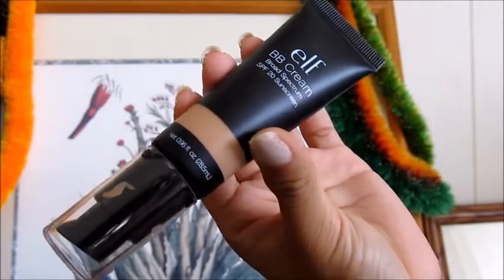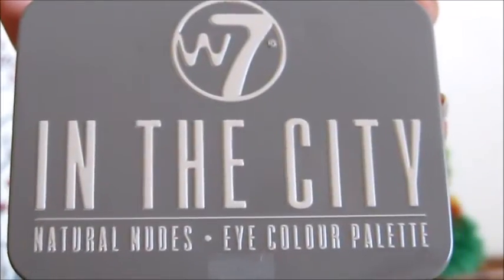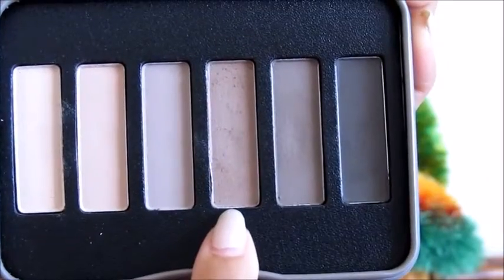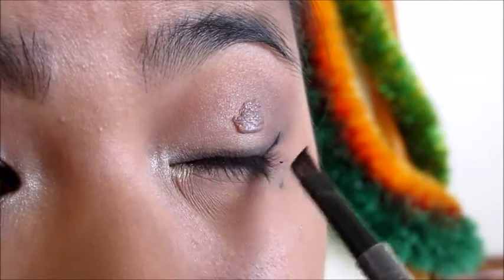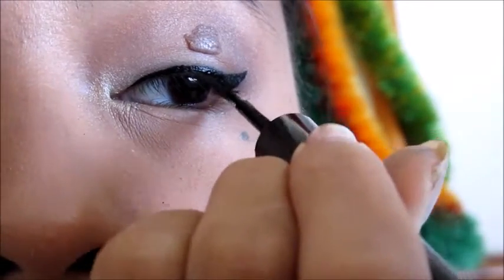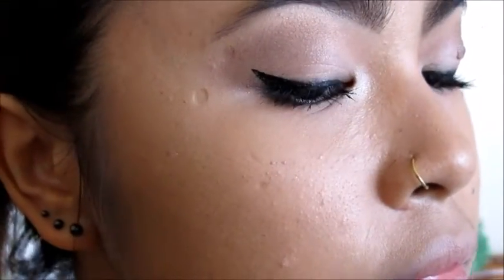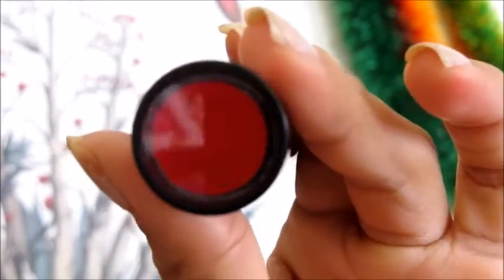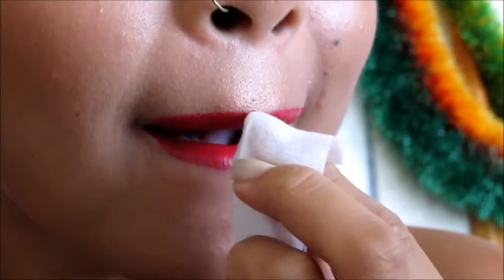Anykine Makeup: Classic Look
Aloha mai kākou! Enjoy the video! Scroll down for more information!

This Anykine Makeup Look is the ultimate classic look using simple eye makeup and bold red lipstick! Tell me what you think! :~)

Song: Demi Lovato - "Cool for the Summer (Plastic Plates Remix)"

Click here if you want to start your own Ipsy subscription!

/MATERIALS USED/

Eyes:
W7 In The City Natural Nudes Palette: Wigwam, Touch
Urban Decay Ammo Palette: Smog, Maui Wowie
bareMinerals Ready Eyeshadow 8.0 - The Cocktail Hour: Black Tie Optional
Sephora Eyeliner: Rio Nights Waterproof gel eyeliner
e.l.f. Liquid Liner
Maybelline Mascara: Colossal Volum' Express

Eyebrows:
e.l.f. Brow Kit: Medium
e.l.f. Clear Brow and Lash Mascara

Face:
e.l.f. BB Cream: Nude
Maybelline Fit Me Concealer: Medium
Maybelline Fit Me Matte + Poreless: 330 Toffee
NYC Sun 'N' Bronze: 706 Hamptons Radiance
Tarte: Deluxe Amazonian Clay Park Ave Princess Bronzer (as highlighter)
Beauty Treats: Matte Blush Palette (9th shade)
e.l.f.: Makeup Mist + Set Spray

Lips:
Sephora Rogue Cream Lipstick: Valentine

Brushes:
Miscellaneous/drugstore-bought
Elite: Angled Blush, Foundation
e.l.f.: Crease, Blending, Eyeshadow
Miscellaneous makeup sponge

Necklace: Parklane Jewelry
Earrings: Parklane Jewelry
Rings: Parklane Jewelry + miscellaneous